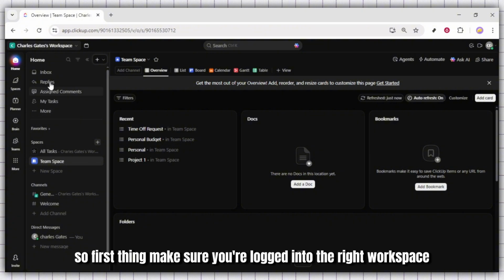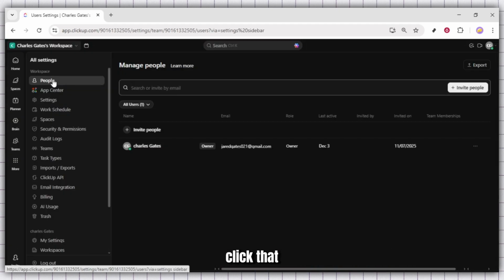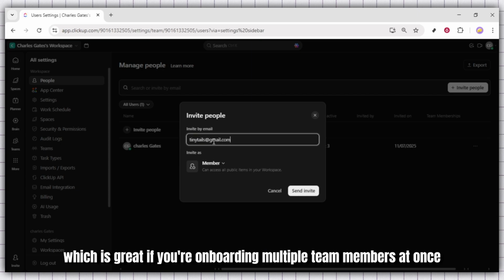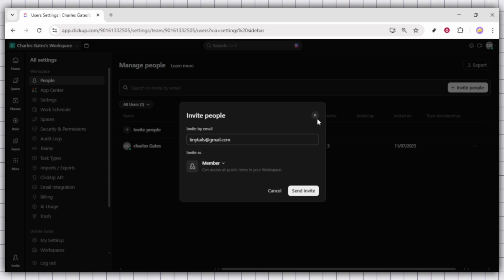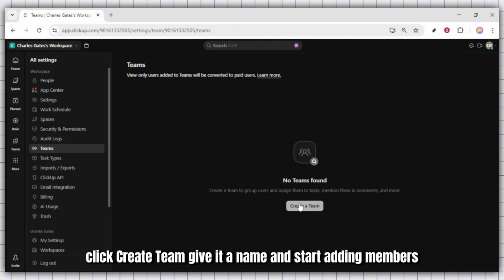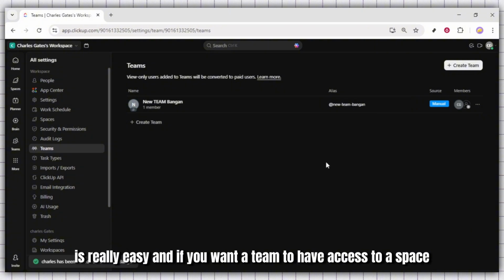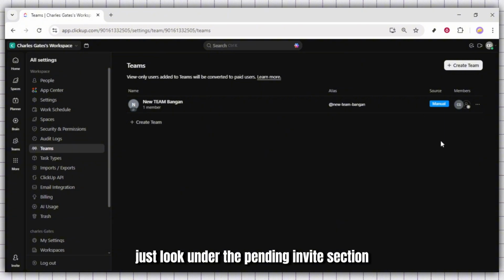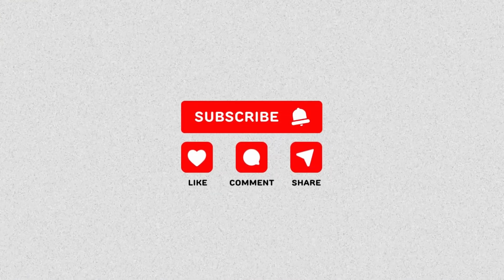How to Invite Your Users and Teams in Clickup (2026 Guide)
Learn how to invite your team to Clickup with ease and streamline your workflow. Discover the simple steps to add team members and get started with Clickup today. This video guide will walk you through the process, making it easy for you to collaborate with your team and boost productivity. With Clickup, you can manage tasks, projects, and goals all in one place, and inviting your team is the first step to unlocking its full potential.